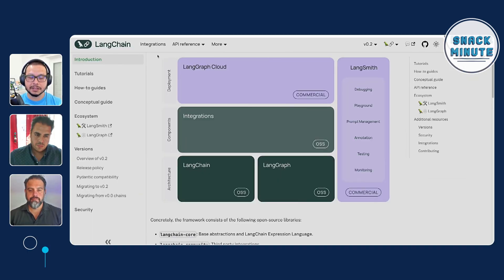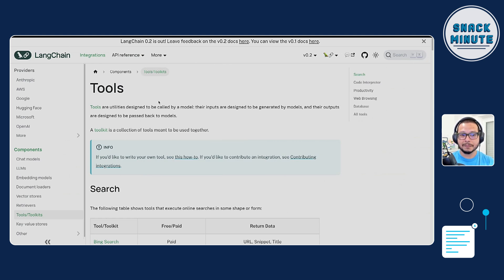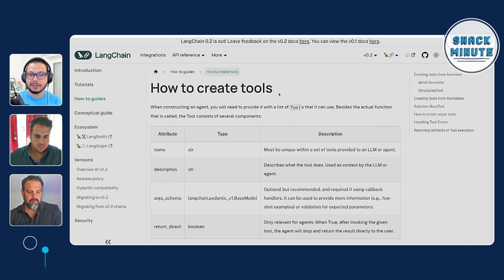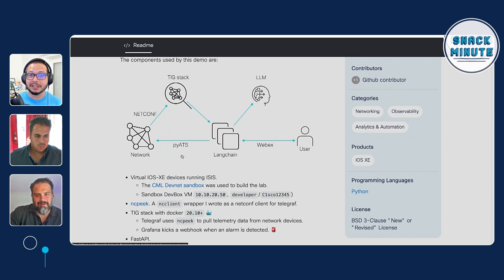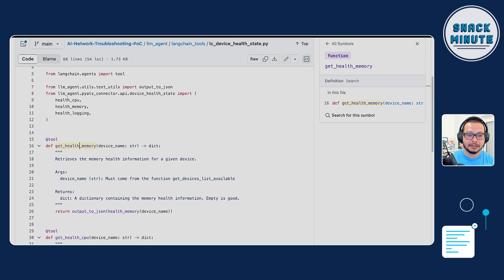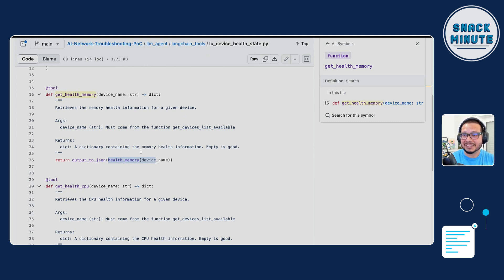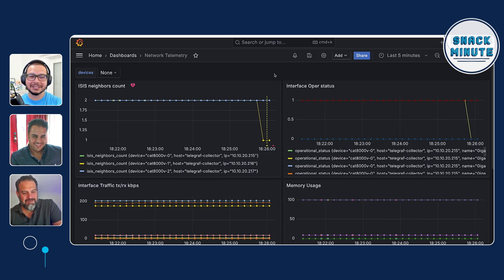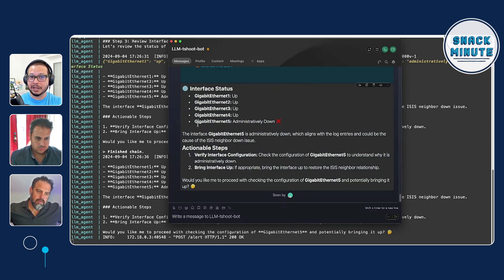LangChain tools for LLMs and Network Devices | Snack Minute Ep. 158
Explore a new way of networking and troubleshooting possibilities with LangChain tools and Large Language Models (LLMs). Jesus Illescas, Developer Advocate, gives a background on LangChain, how he uses custom tools to interact with LLMs, and how Artificial intelligence (AI) can assist you in troubleshooting network issues.

CHAPTERS
1:03 What is LangChain?
1:53 What are LangChain tools and how do they interact with LLMs?
4:52 How to use LangChain tools with pyATS: documentation stream and code
6:56 How does the LLM know what to do?
9:18 AI Network Troubleshooting Using Cisco Modeling Labs and Webex
14:54 AI recommendations for Splunk